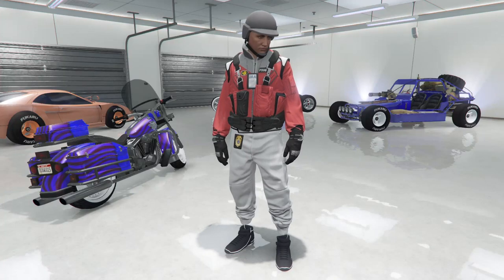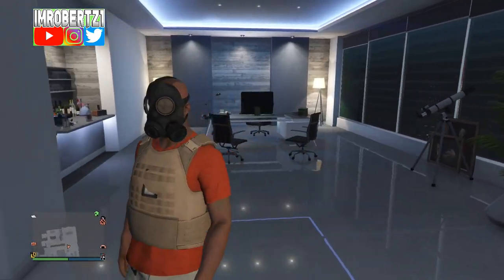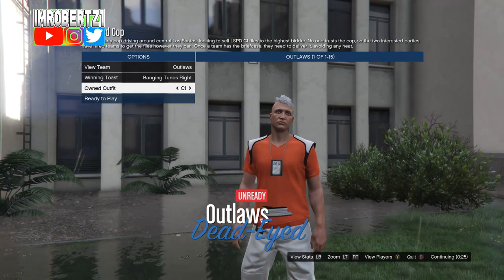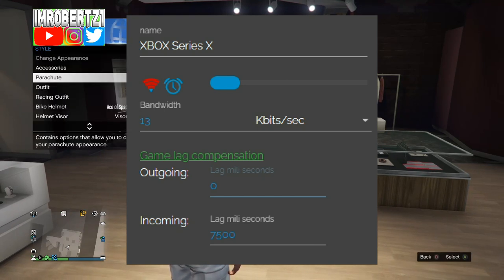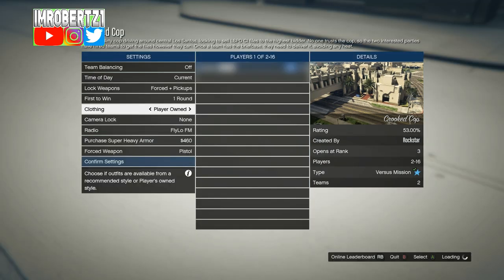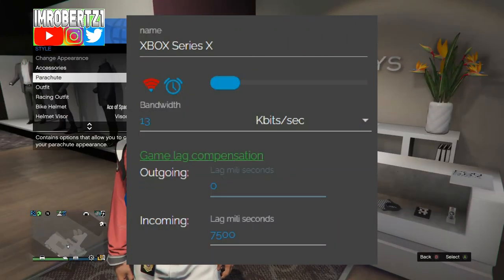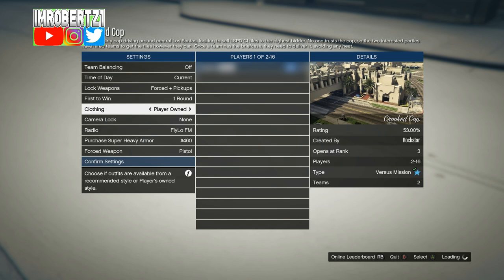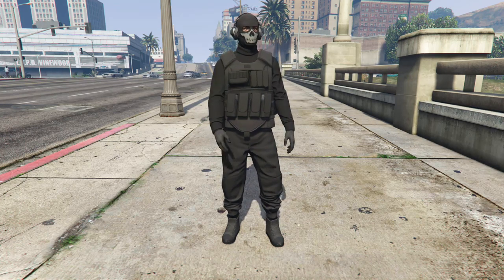GTA 5 White Joggers Flight Suit Tryhard Outfit Tutorial Black Race Gloves Tron Shoes GTA 5 Glitches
Full White Joggers Flight Suit Outfit Tutorial Black Race Gloves Tron Shoes BEFF GTA 5 Clothing Glitches

💎 NetCut Settings 💎
Lag The Game: Find your console IP, set incoming to 7500, change mbits/sec to kbits/sec, set bandwidth to 13

Reconnect The Game: Set incoming to 0, change the kbits/sec to mbits/sec, set bandwidth to unlimited